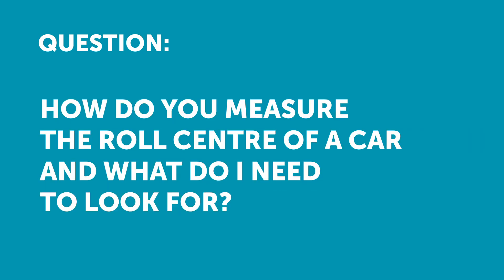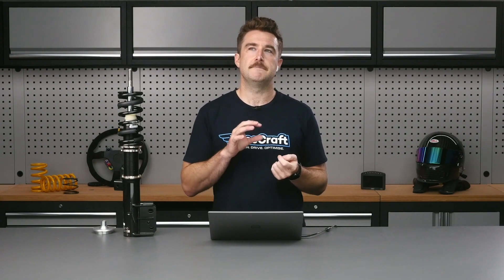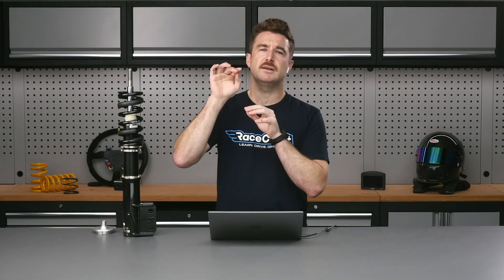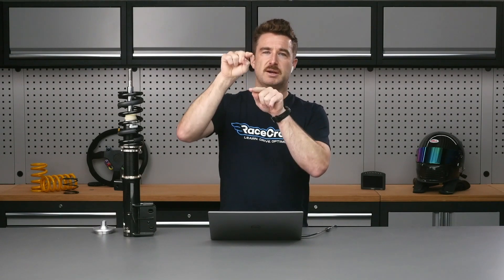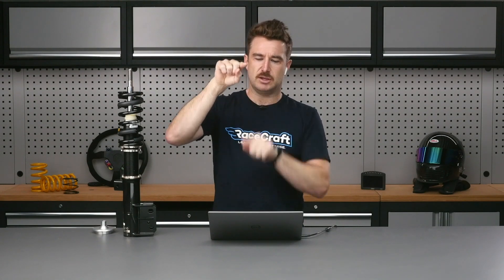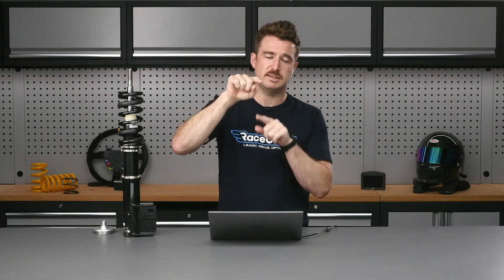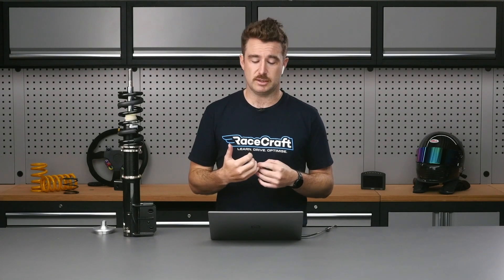Is Lower Better? | How Do I Measure Roll Center? [ASKRACECRAFT]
What is a roll center, how can you measure it and why is it not necessarily beneficial to have your car simply as low as possible to improve it? Tim explain this, along with a few handy methods for calculation/simulation and things to check to ensure that you're not making a small gain in one area with larger compromises in another.

0:00 - QUESTION: What To Look For When Measuring Roll Center?
0:09 - What Is A Roll Center?
0:55 - Important Parts
1:19 - What Do You Measure?
3:08 - What To Look For
3:54 - Lowering a Road Car
6:04 - Learn More